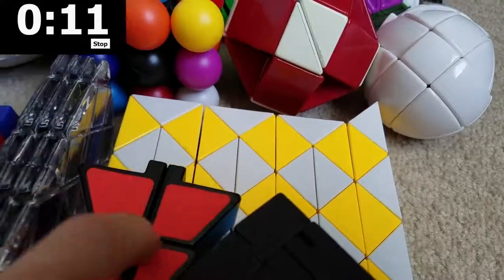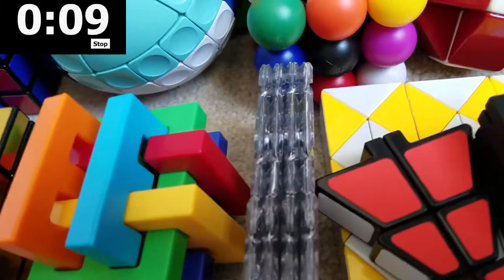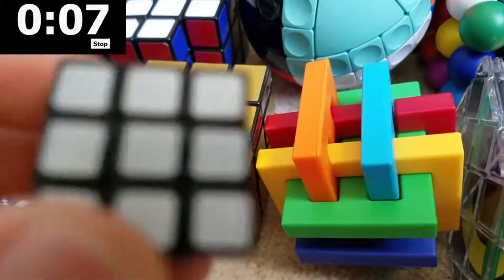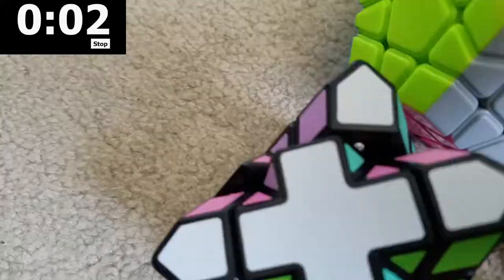Cube Collection in Under A Minute (70+ Cubes!) | Late 2018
I don't have many cubes.

Hi guys I’m MC 5tuffz, I’m a teenage American speedcuber and competitive runner,  who also enjoys uploading creative content on youtube. I hope you have a great day!

Video Editors: IMovie and DaVinci Resolve 15